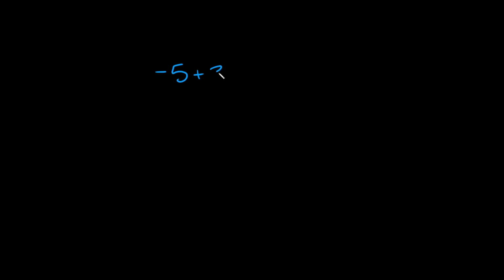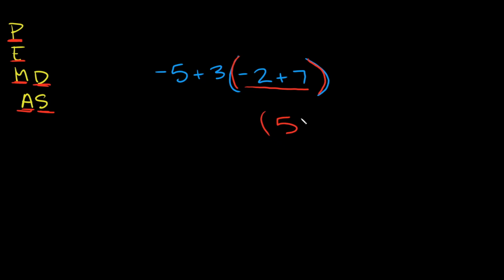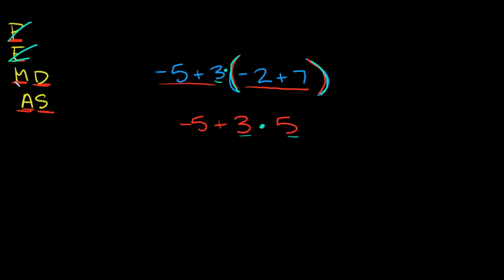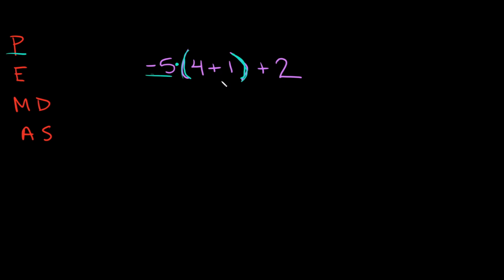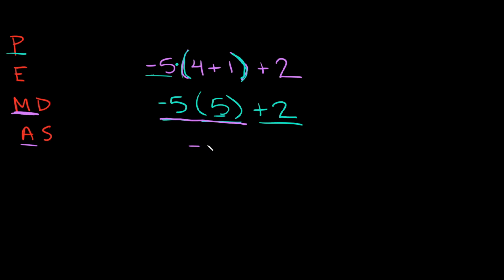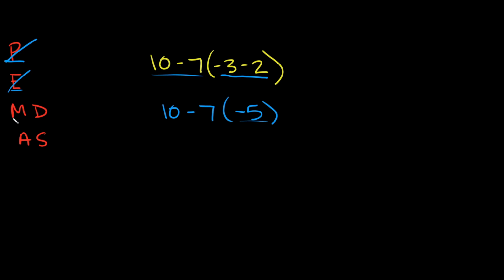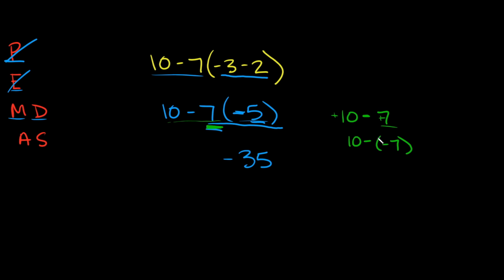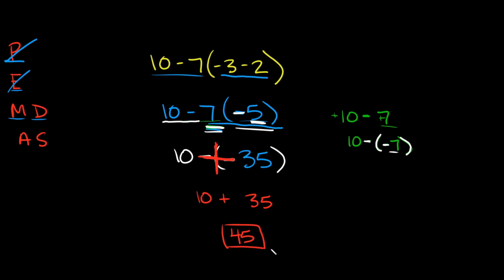Solve Equations using the Order of Operations | PEMDAS | Eat Pi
In this video, I teach you how to solve equations the Order of Operations (aka PEMDAS). I break down a few examples that have both positive and negative numbers.